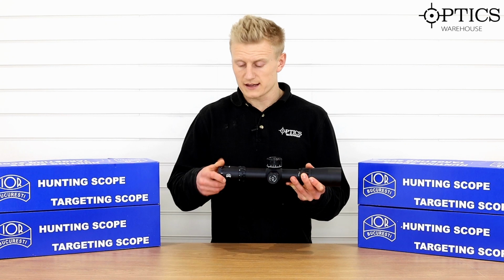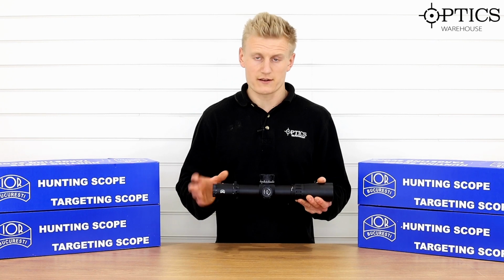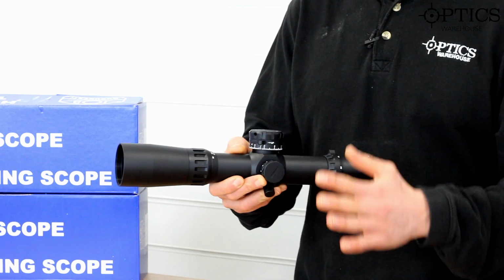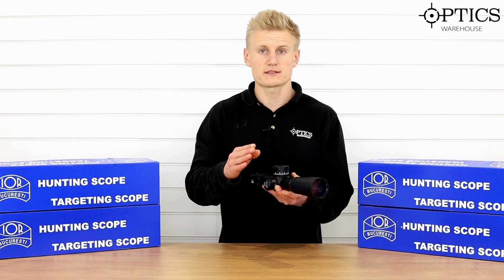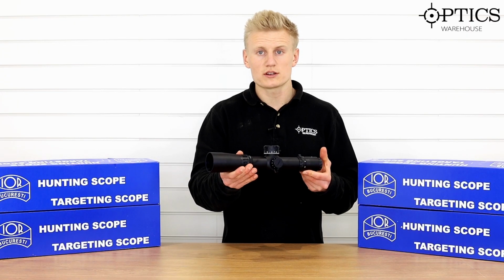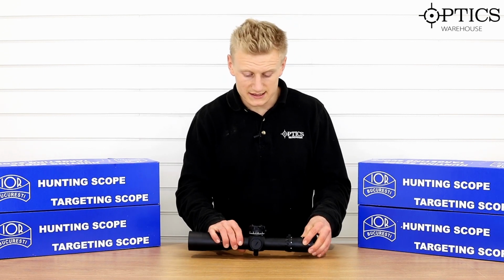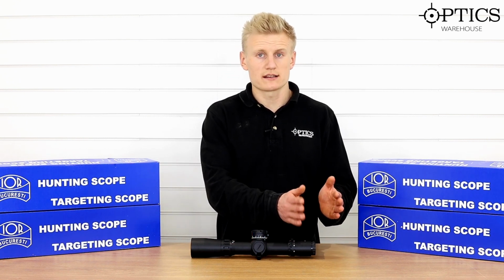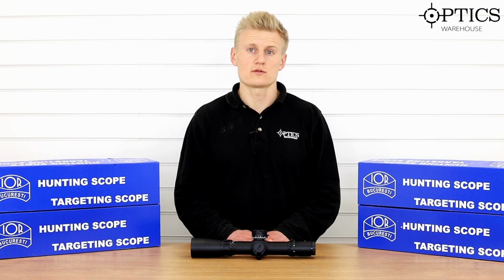IOR Recon 4-28x50 Revisited - Quickfire Review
IOR Recon 4-28x50 Revisited

Optics Warehouse Director, Shaun Ellis takes another look at the popular IOR Recon 4-28x50 rifle scope.

You can find the IOR Recon 4-28x50, as well as the Entire IOR range we have to offer here at Optics Warehouse

#1 UK Shooting Optics Shop | 70yrs+ Expert Knowledge | Worldwide Shipping | 60 Day Scope-Out Guarantee | Best Prices & Biggest Brands!

At Optics Warehouse, you’ll find the widest selection of quality Rifle Scopes and Mounting Systems available anywhere in the UK. We also offer a huge selection of Red Dots, Thermal and Night Vision gear, Spotting Scopes and Binoculars. In addition, we stock an expansive range of shooting accessories including everything you'll need to get out in the field.